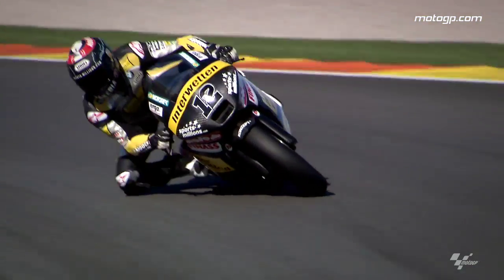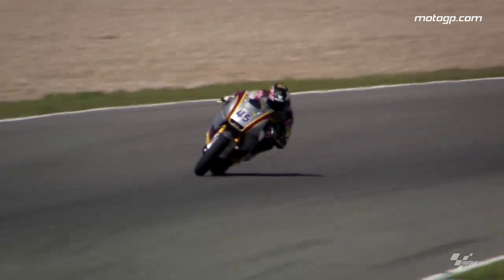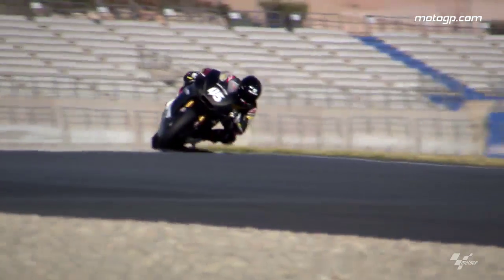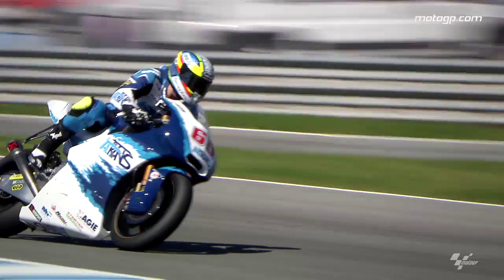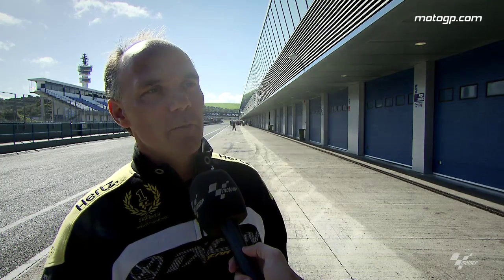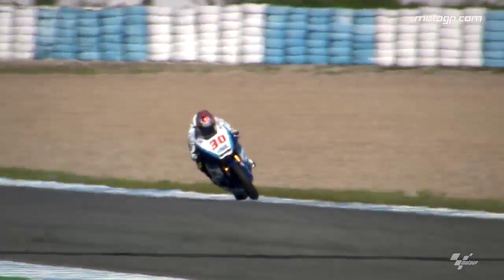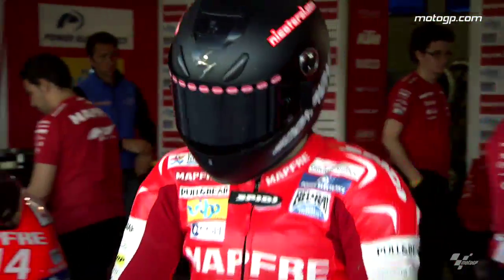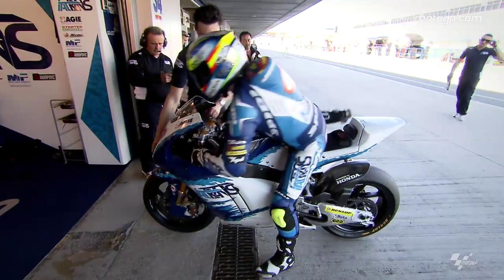Moto2™ - Chassis comparisons part 2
A technical exploration of the 2013 Kalex and Suter chassis evolutions, including interviews with Eskil Suter (Suter Racing Technology), Alex Baumgaertel (Kalex Engineering), Scott Redding's Chief Mechanic Pete Benson (Kalex), and Ratthapark Wilairot's Chief Mechanic Tomasso Raponi (Suter), amongst others.